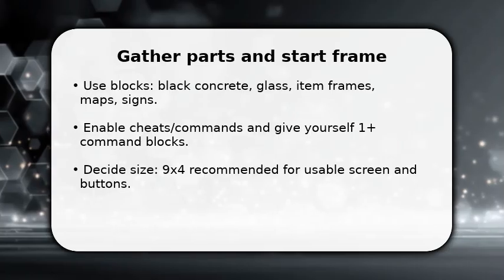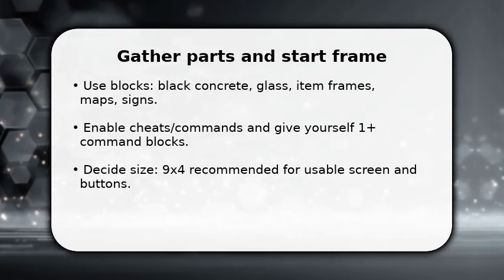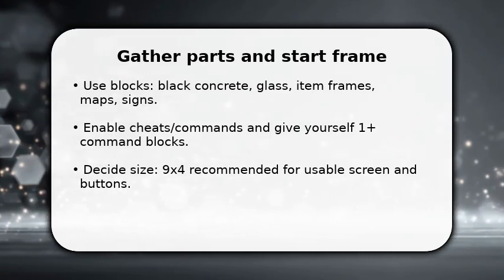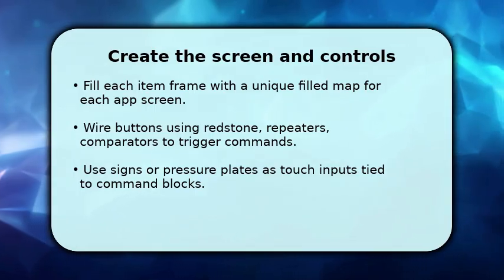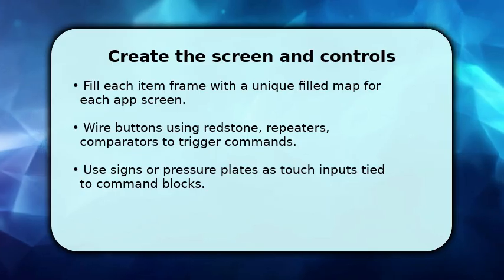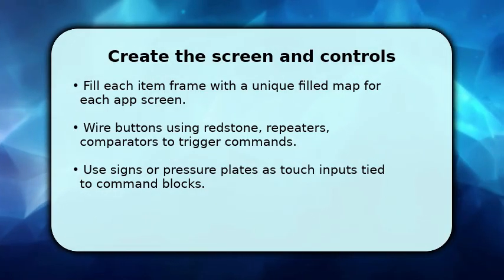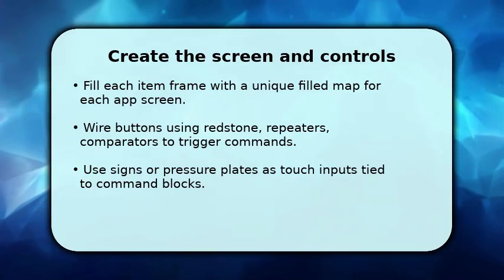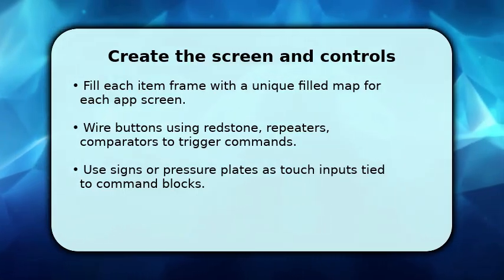How to Make Iphone on Minecraft (full Guide)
Dive into the creative world of Minecraft on your iPhone as we guide you through building and crafting. Discover unique structures, learn essential tips for mobile gaming optimization, and unleash your inner architect with this comprehensive tutorial.